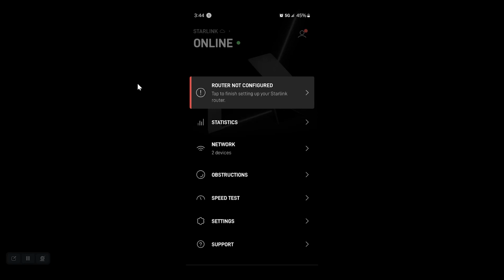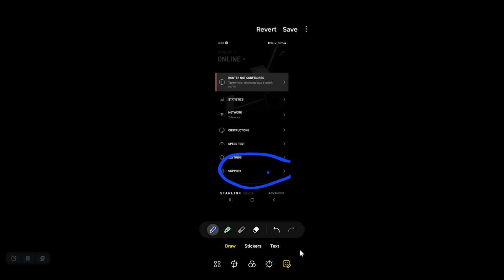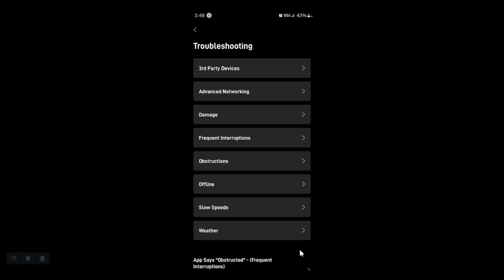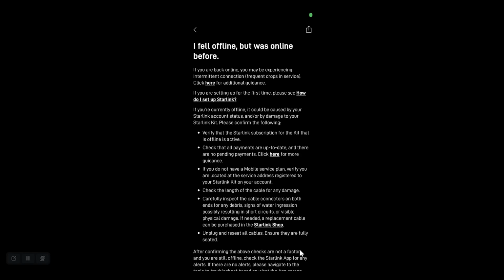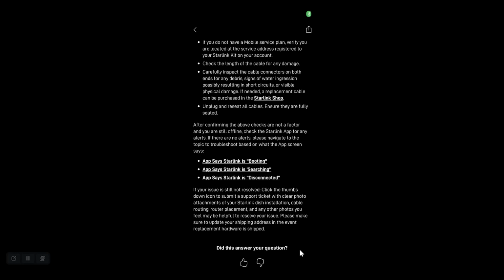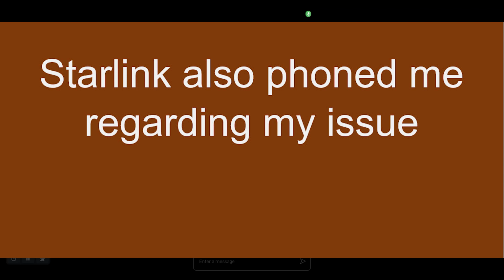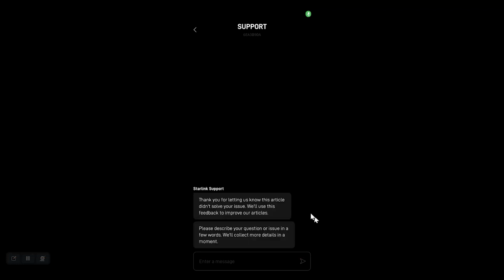Access Starlink for Troubleshooting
This short video demonstrates how I accessed support for my Starlink Internet when it suddenly stopped working.  Using the Starlink app, it is fairly easy to scroll through their proposed solutions for Internet problems.  However, when that doesn't provide a solution, the secret it to hit the thumbs down icon when asked if the proposed solutions were helpful.
Your negative response will open report to Starlink.
In my case, Starlink responded to my description of the issue and mailed me a replacement cable between the satellite and their router.
While that solved the problem, I found getting personal support unnecessarily convoluted.
I hope that others will be able to navigate the process more smoothly after viewing my brief tutorial